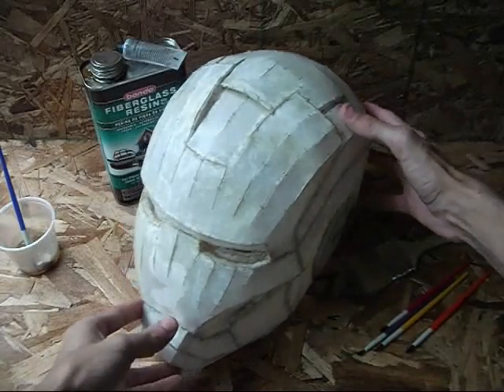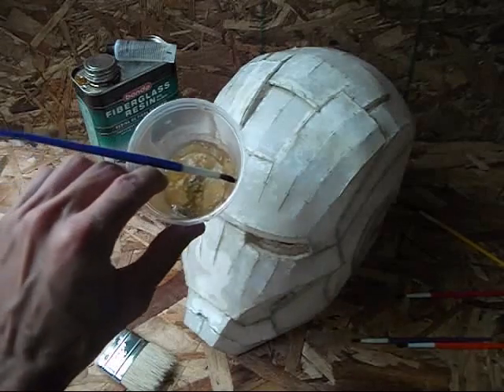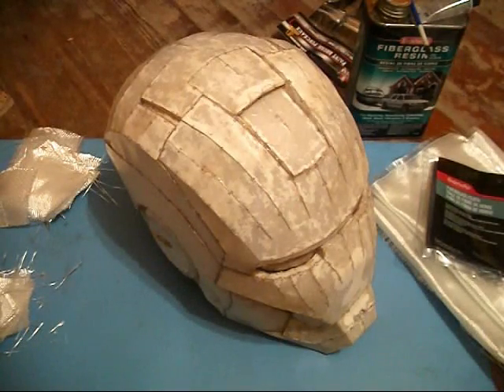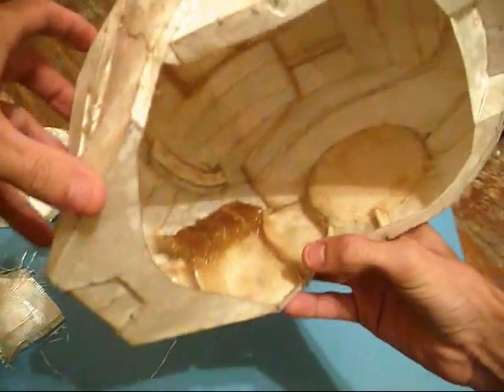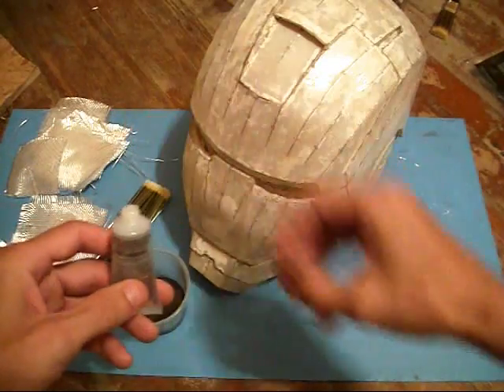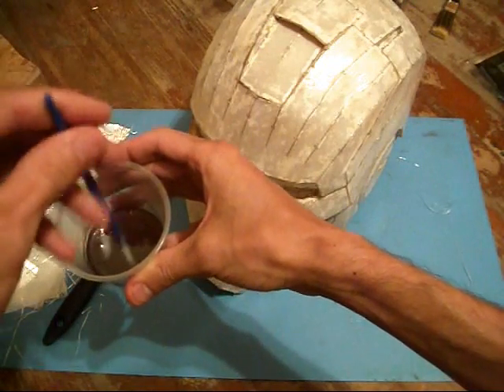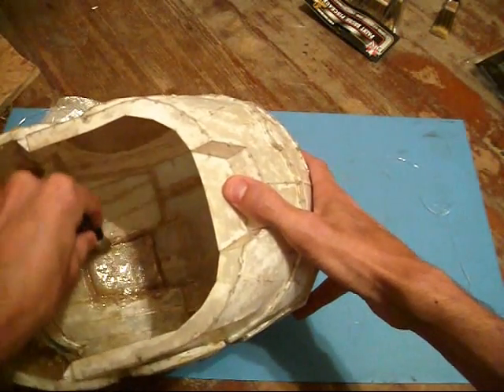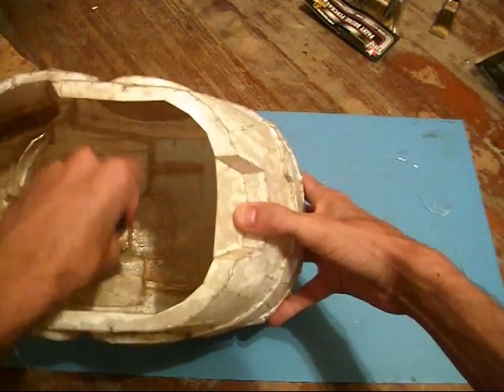IRON MAN HELMET BUILD PART 2 ~ RESIN & FIBERGLASS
In this part I show how to strengthen the Iron Man helmet with polyester resin and fiberglass cloth.  I also tell how to adjust crooked parts, dents and uneven areas after the resin has been applied.  Check out part 3 where I show the finished fiberglass work & where I also begin to fine tune the detail areas prior to Bondo.

To make your own helmet you will need:
Pepakura Viewer/Designer program
Sharkman's mark VI file of the helmet to import into the Pepakura program
22 pages of 110 pound card stock paper
Xacto knife and scissors
Hot glue gun and glue sticks
Fiberglass mat or cloth
Fiberglass resin & hardener
MANY paint brushes (5-6 minimum)
Dremel tool (or other rotary tool)
Sandpaper of various grits
Dust mask and vapor respirator
Bondo or equivalent body filler
Spot putty or finishing glaze
Filler primer, paint and clear coat